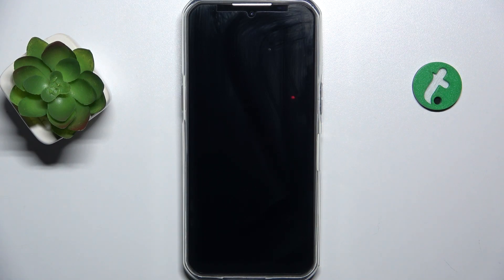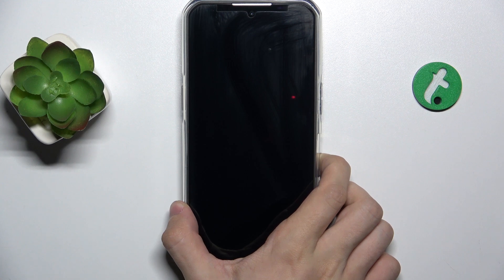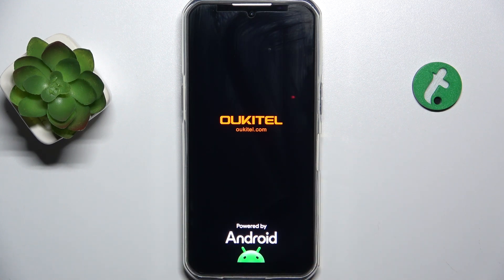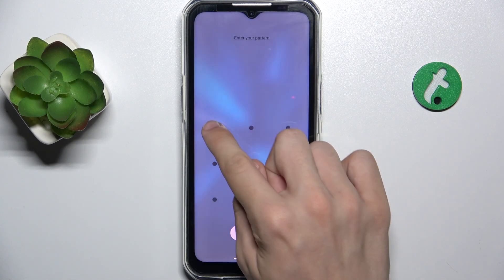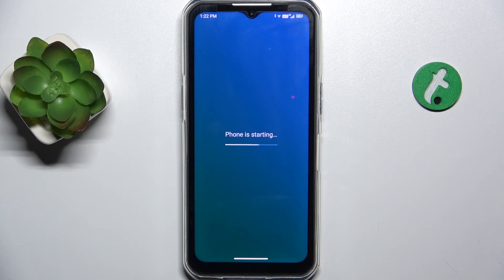How to Power On Oukitel WP35 - Start Your Phone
New to your device? Learn how to power on your Oukitel WP35. Follow these steps to get your Phone up and running.

How to turn on Oukitel WP35? How to power on device with side button on Oukitel WP35? How to start Oukitel WP35 for the first time? How to troubleshoot power on issues on Oukitel WP35? How to check battery level before powering on Oukitel WP35? How to perform a soft reset on Oukitel WP35? How to configure startup settings on Oukitel WP35?